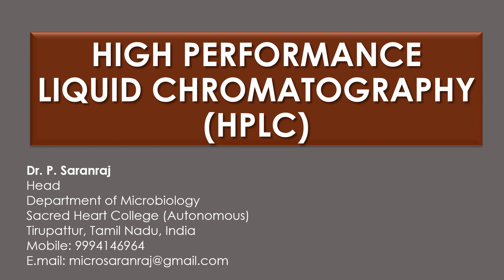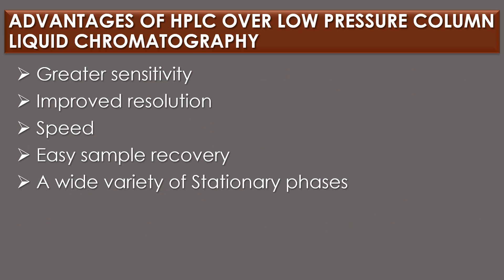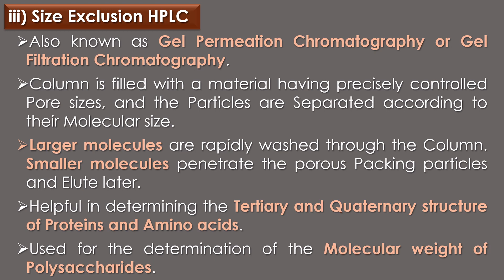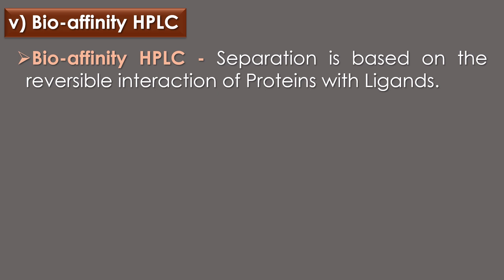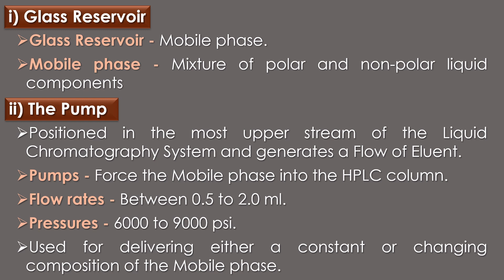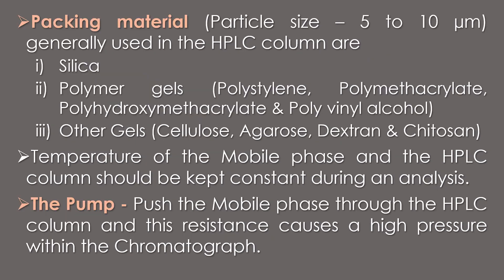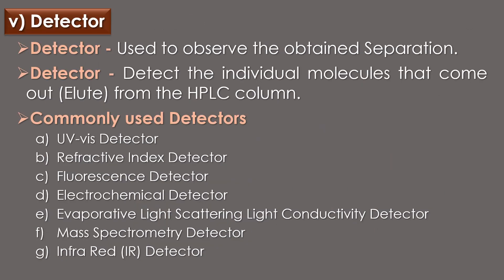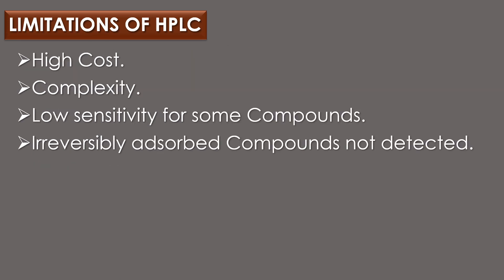High Performance Liquid Chromatography (HPLC)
"High Performance Liquid Chromatography (HPLC)" by Dr. P. Saranraj, Head, Department of Microbiology, Sacred Heart College (Autonomous), Tirupattur, Tamil Nadu, India